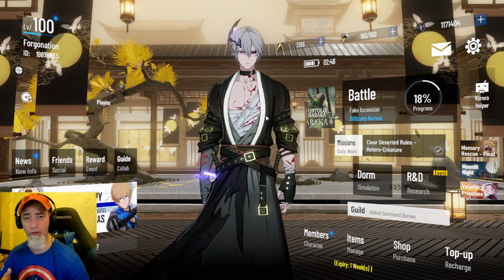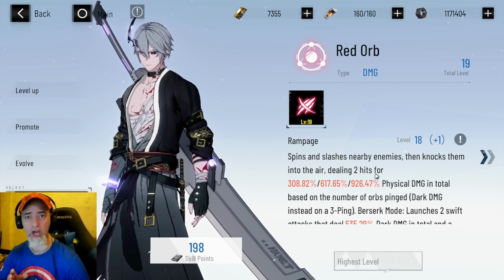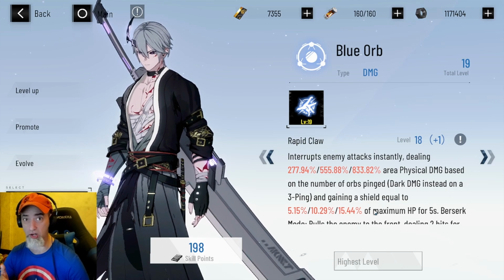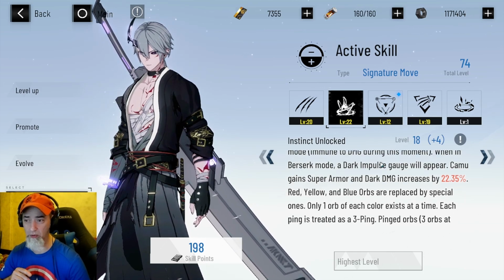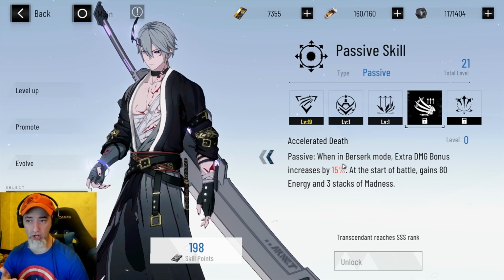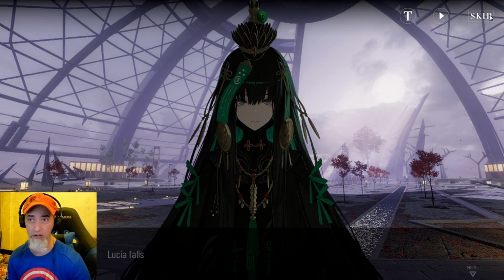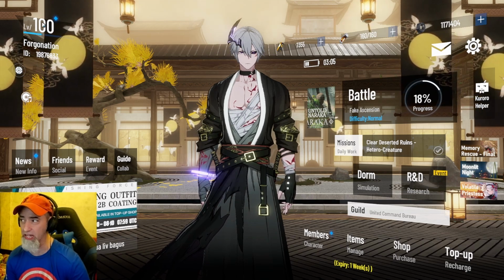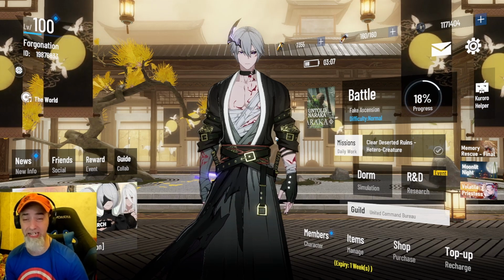Why Camu is amazing, especially for early players! Gameplay Guide. Punishing Gray Raven